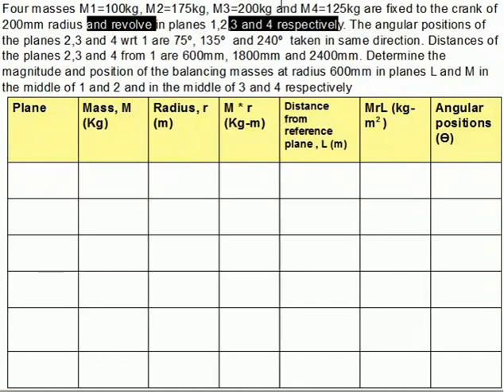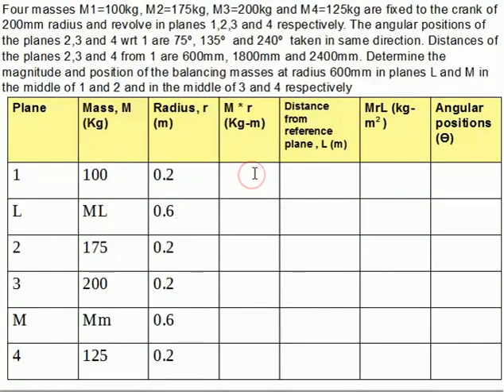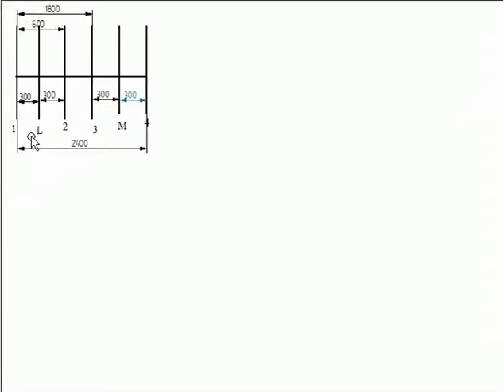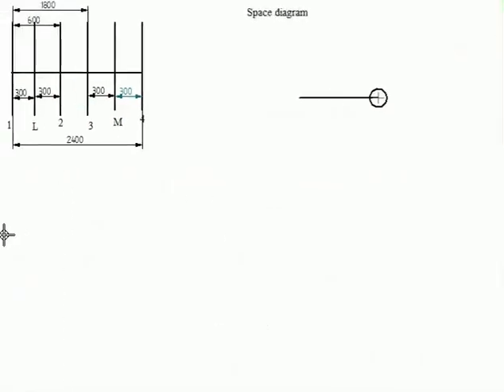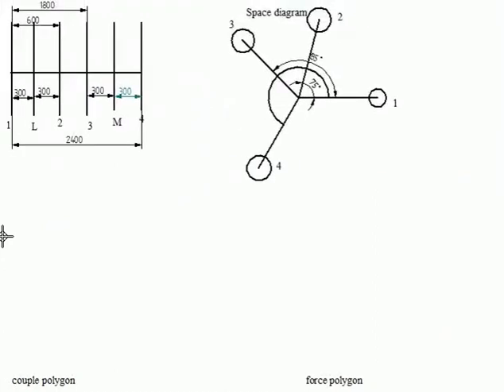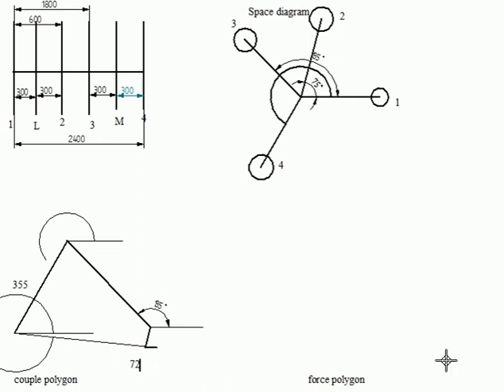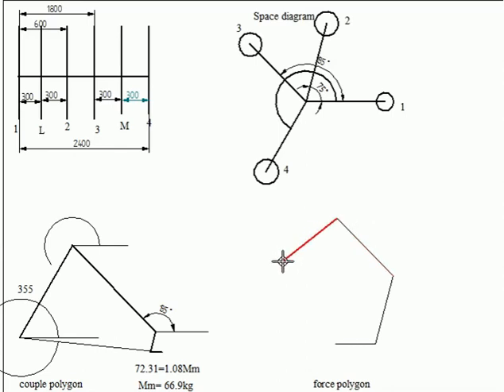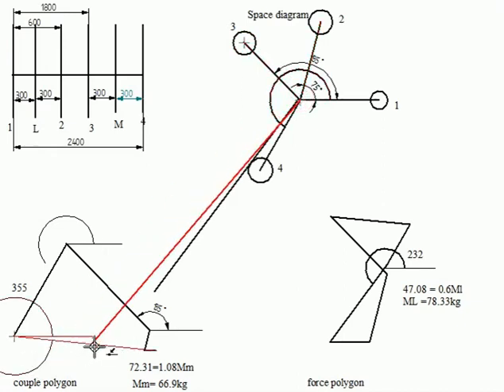Balancing of rotating masses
Balancing of several masses in different planes